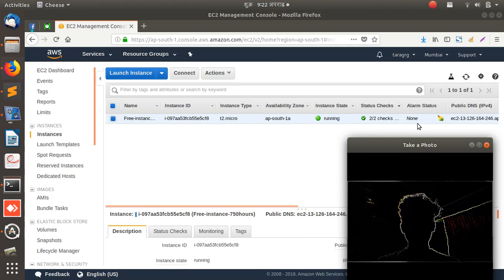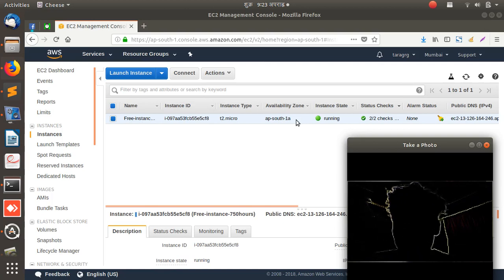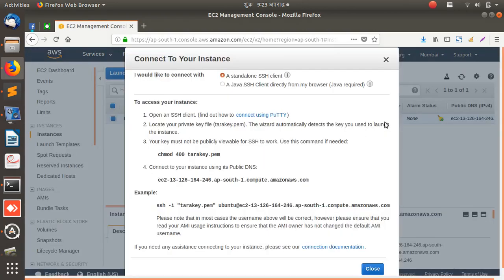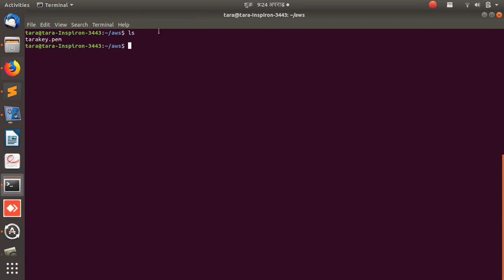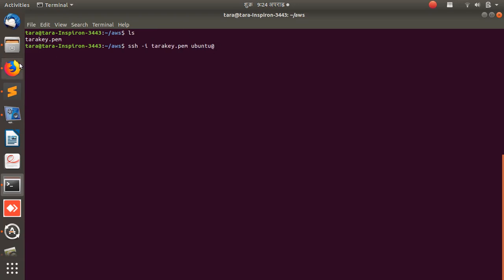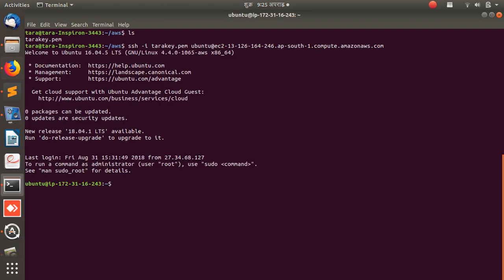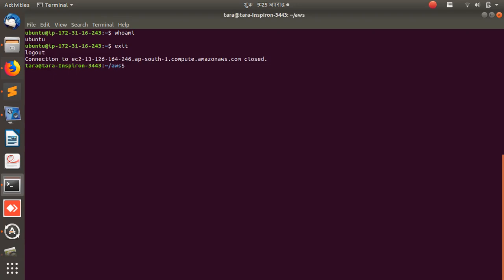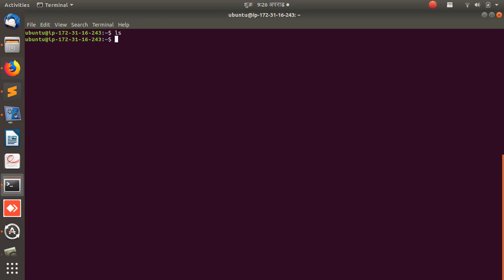learn how to ssh into AWS EC2 instance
After creating an AWS EC2 instance the very first thing we need to know and do is ssh into it. Here, I have also given a small idea about how ssh thing really is done and how we do it in AWS instance.

In the future I will be doing some more stuffs into the Instance Like adding users onto it to make our ssh process more secure.

Always keep the AWS key pair file safe else if someone has it they can break into it easily.